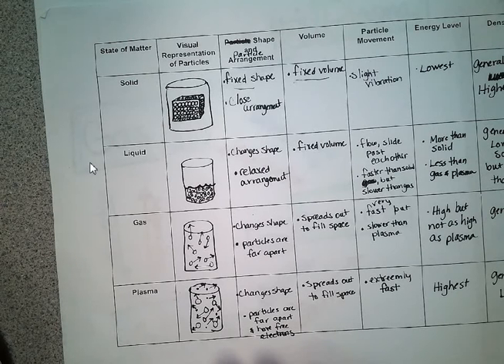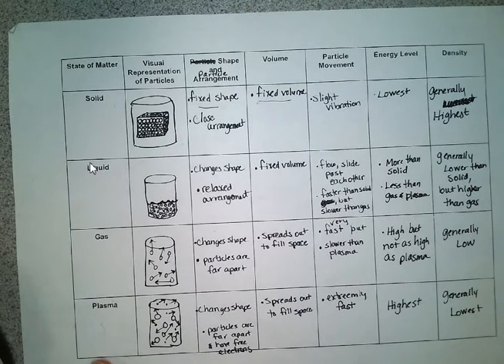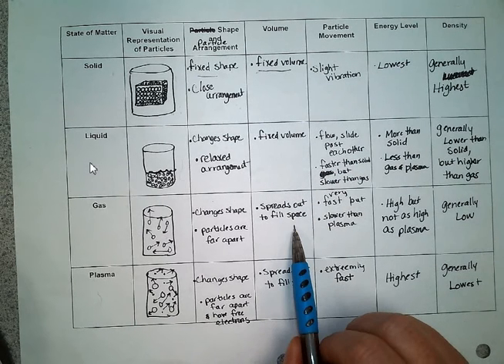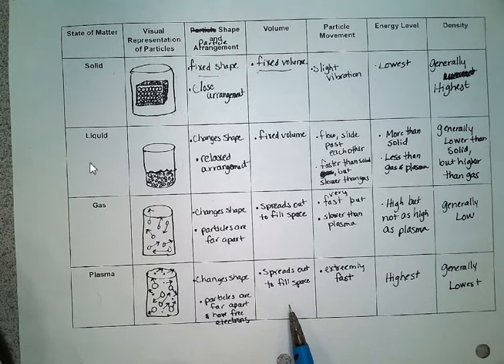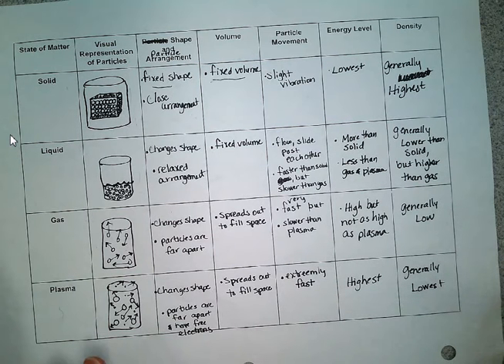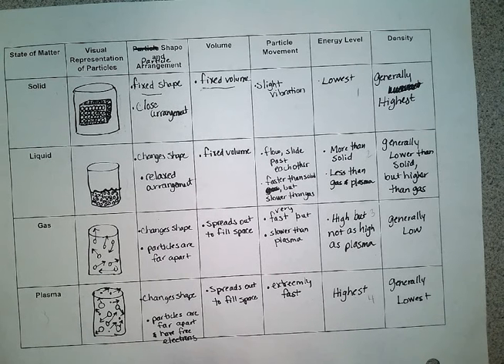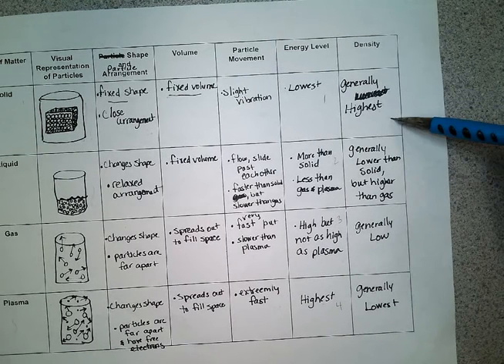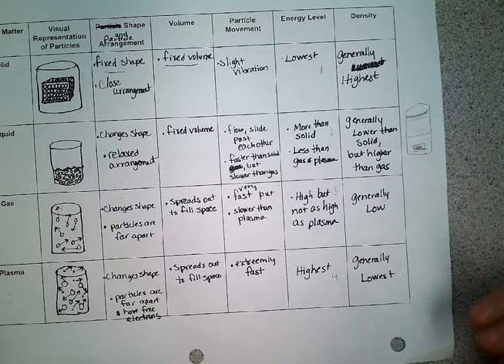states of matter graphic organizer